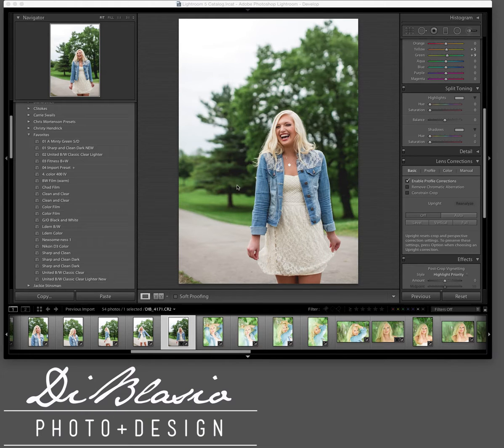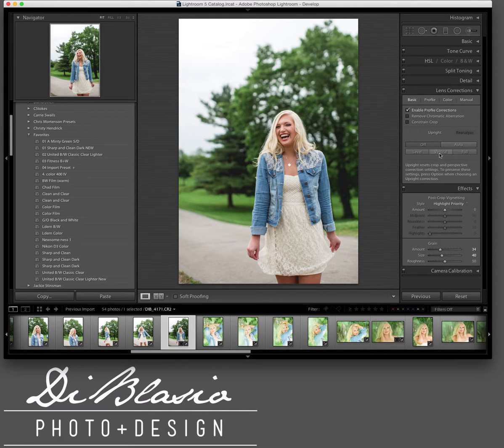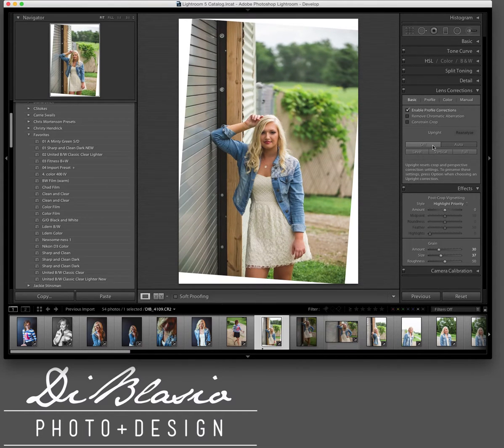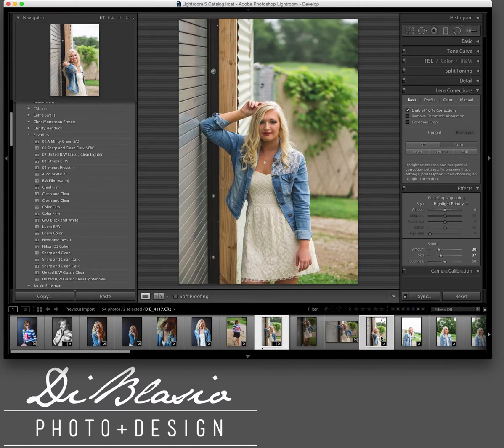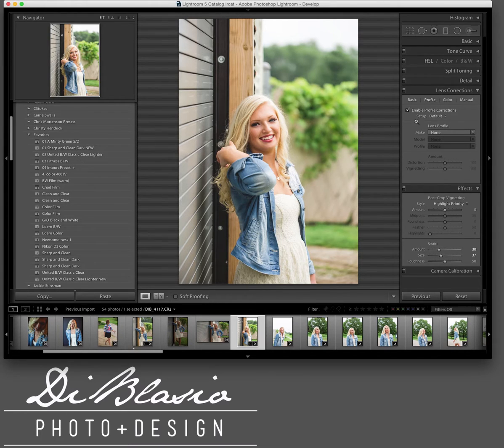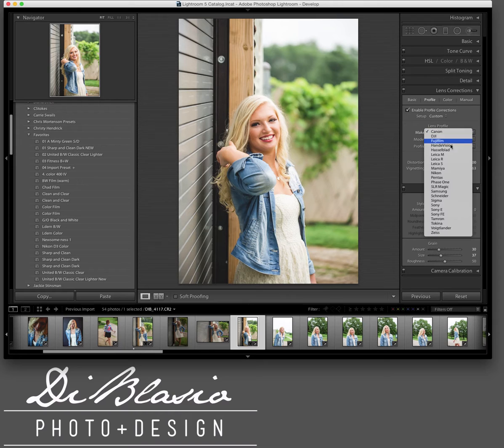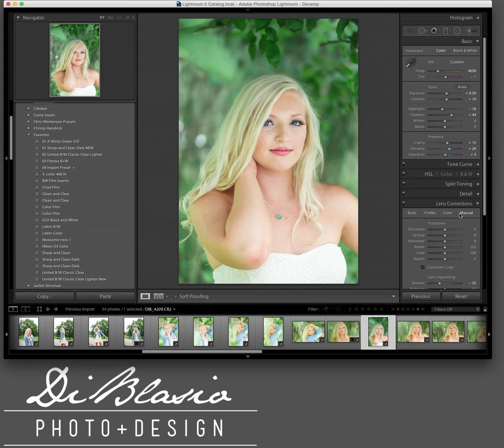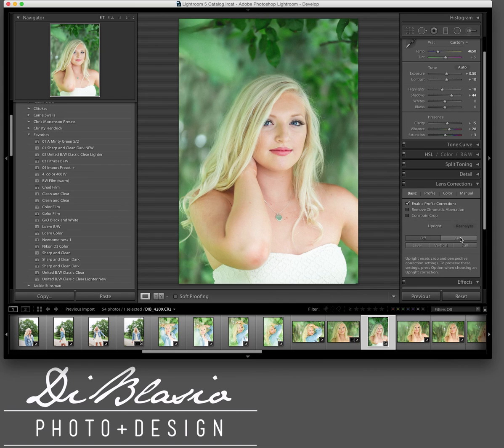Lens Corrections in Lightroom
What is and how to use the Lens Correction tab in Lightroom